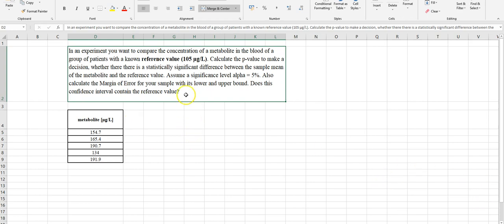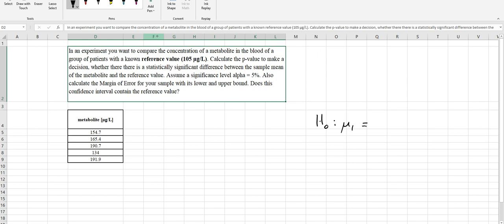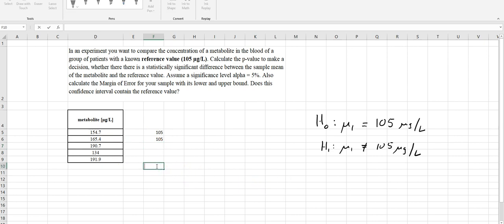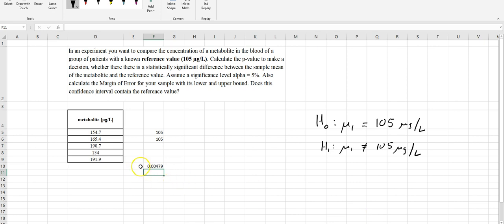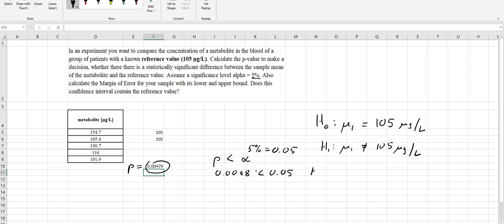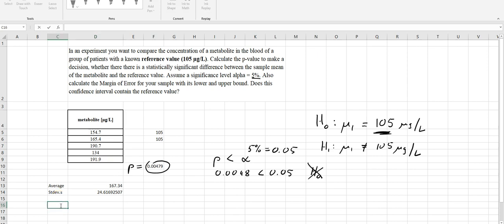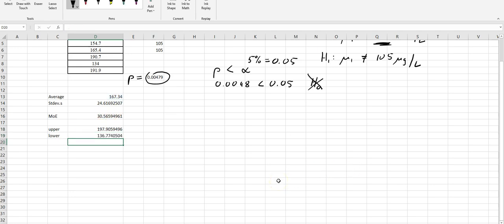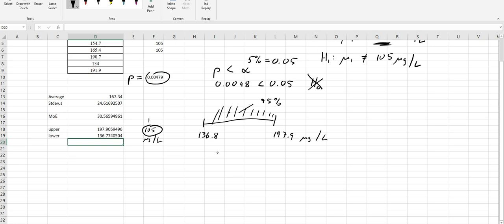1 sample t test